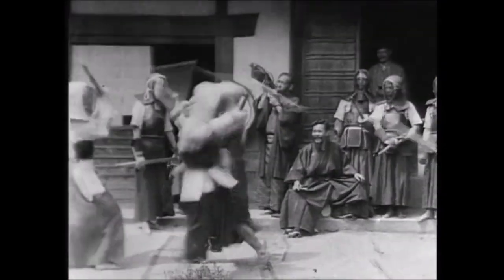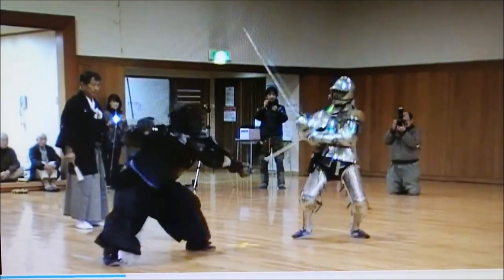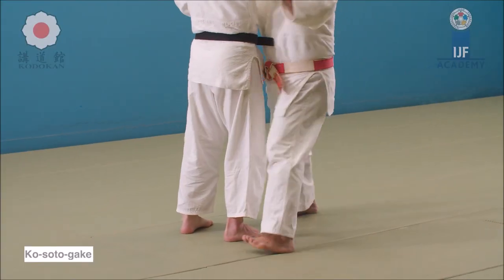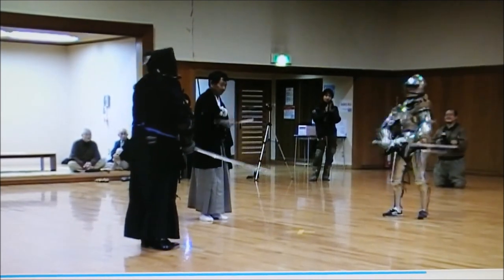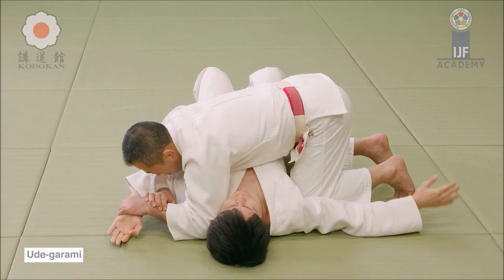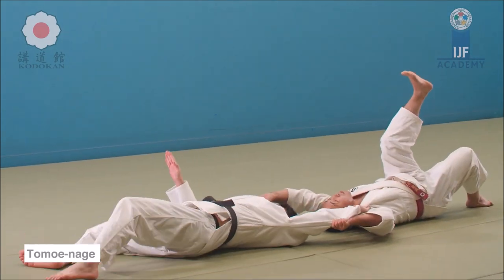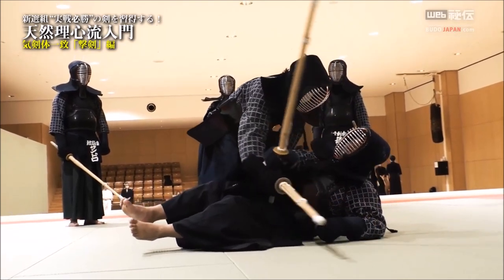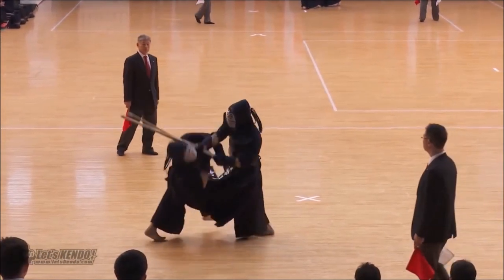Samurai VS Knight: Kenjutsu grappling 撃剣 剣術